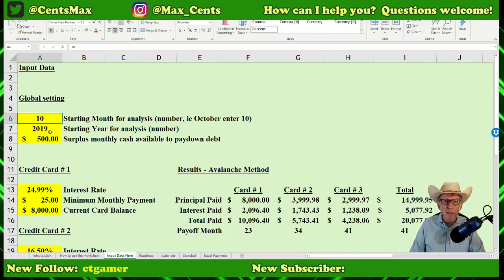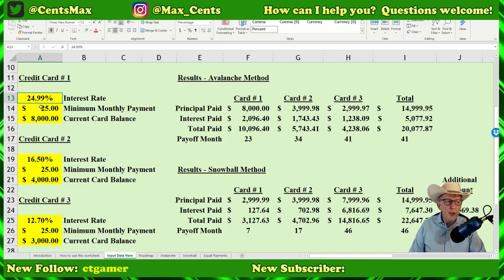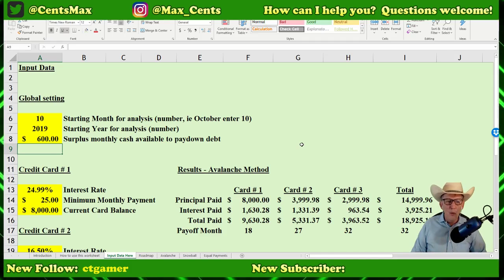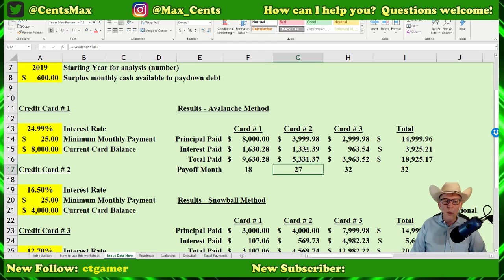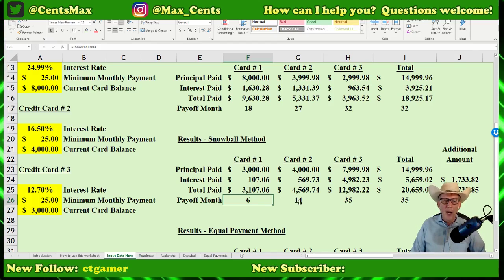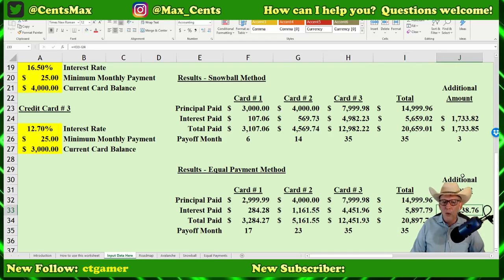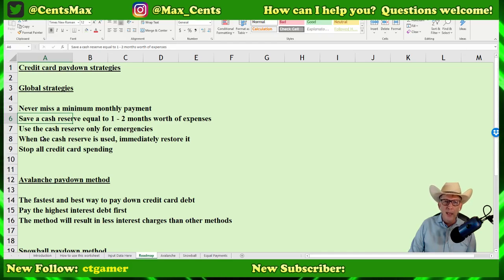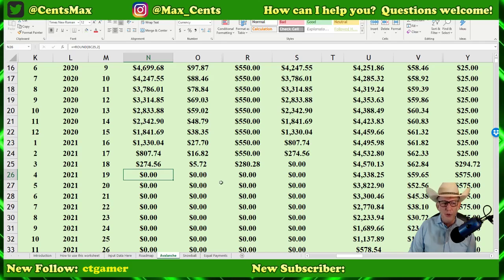How to pay off credit card debt. Eliminate and get relief from credit card debt.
Struggling to get relief from debt?  Trying to pay off your credit card?

In this video I give general advice but then go deeper and show you how to model a recipe for success using a simple spreadsheet.  Using this tool you can quickly and easily determine the fastest way to pay off your credit card debt.

I will send this spreadsheet to you free of charge.  See the video for more details.

Got a question of your own?  Join me on my weekly Twitch show 7 PM CST where we answer community questions and interact with you to help you increase your income, reduce your expense, and succeed in finance.